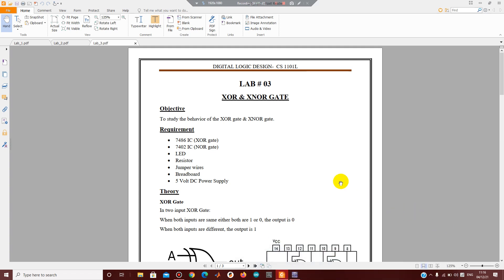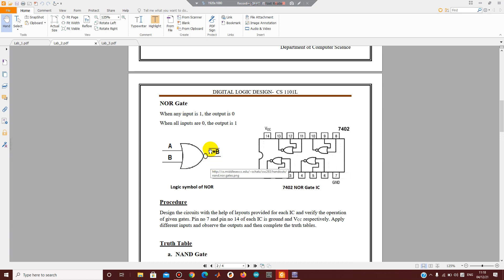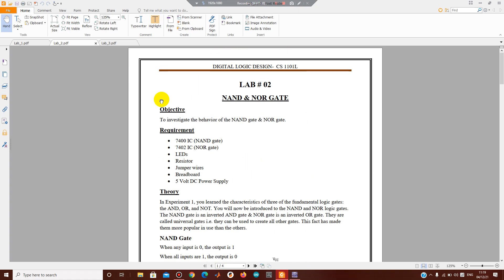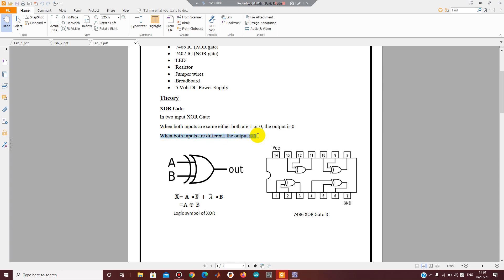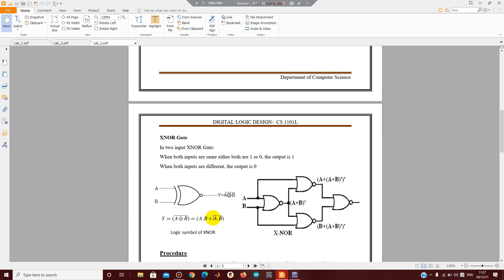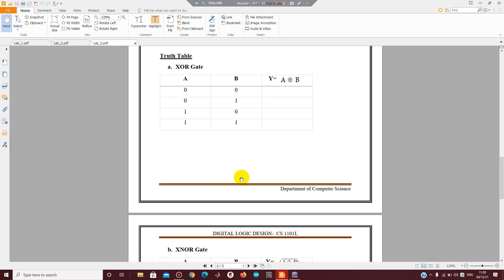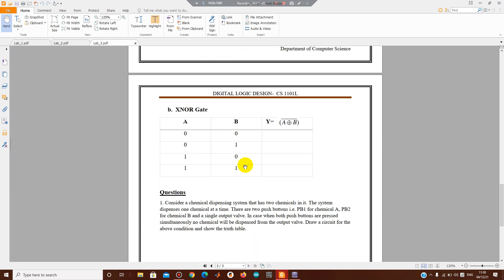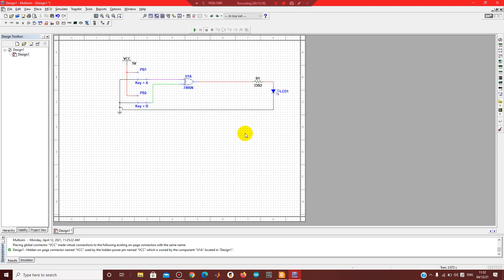Digital Logic Design Lab Understanding and Simulation of XOR and XNOR Logic Gates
This video demonstrates basic understanding of Logic Gates and how you can simulate Digital Logics using Multisim.